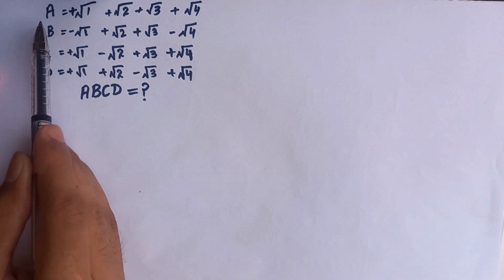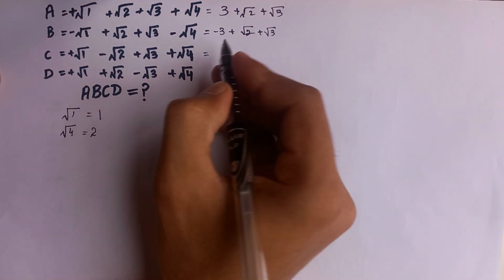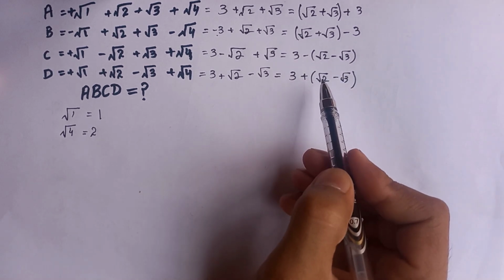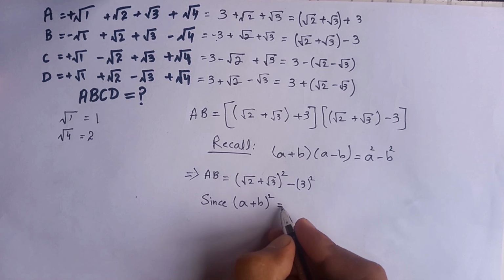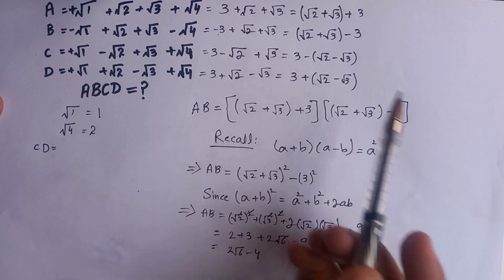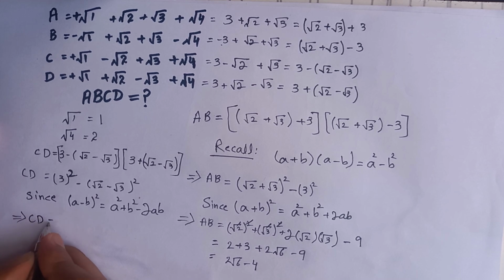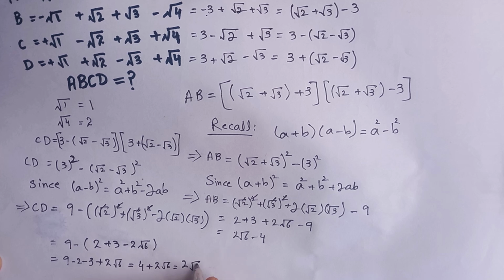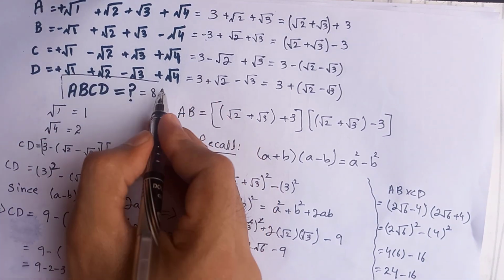Olympiad math | Mental Arithmetic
math problem#math​ matholympiad​

maths Olympiad
France math Olympiad
math Olympiad
math
math Olympiad problems
math problem
algebra 2
nice France
Olympiad mathematics
Olympiad questions
Olympic math

Olympiad Algebra
olympiad prepare
international olympiad maths
olympiad mathematics
international olympiads
international maths olympiad
olympiad
international mathematics olympiad
mathematics
math olympiad
olympiad mathematics
math olympiad
maths olympiad
olympiad math
maths trick
olympiad
maths olympiad
olympiad mathematics
math olympiad
mathematical olympiad
olympiad math
maths
Brazil Maths Olympiad Question maths​​